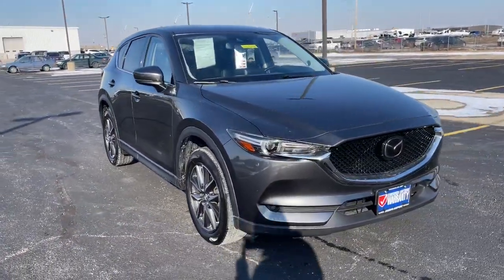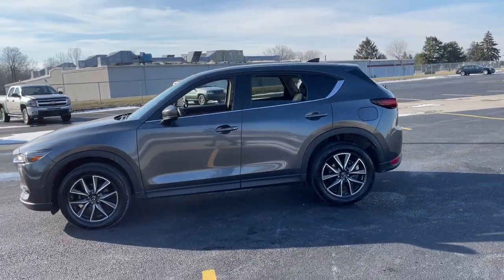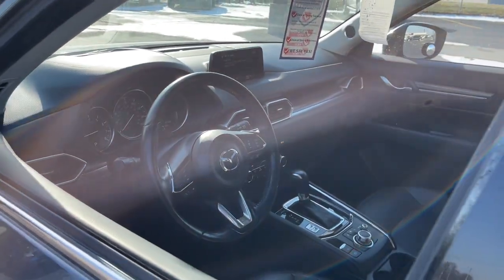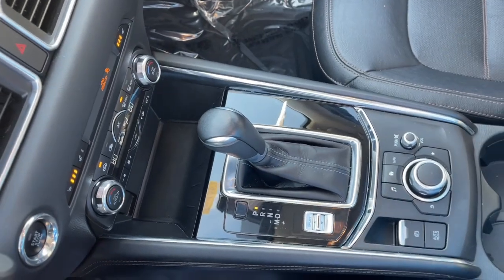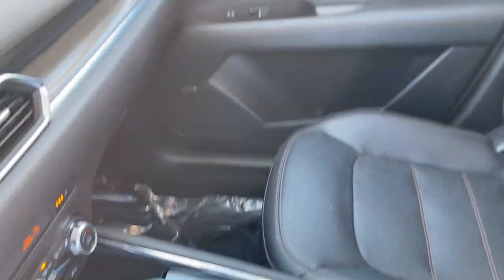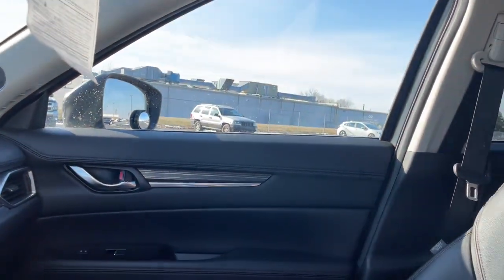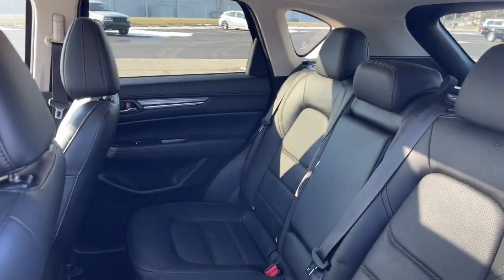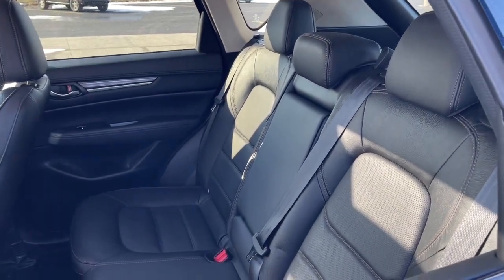2017 Mazda CX-5 dayton, vandalia, middletown, englewood, beavercreek G22144A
Machine Gray Metallic Used 2017 Mazda CX-5 available in Vandalia, Ohio at Joseph Airport Toyota. Servicing the Dayton, Vandalia, Middletown, Englewood and Beavercreek, OH area.
2017 Mazda CX-5 Grand Touring - Stock#: G22144A - VIN#: JM3KFBDL4H0117297

Certified. Machine Gray Metallic 2017 Mazda CX-5 Grand Touring AWD 6-Speed Automatic SKYACTIV 2.5L 4-Cylinder DOHC 16Vbrbr**CERTIFIED LIFETIME POWERTRAIN WARRANTY** Recent Arrival! 23/29 City/Highway MPGbrbrCertification Program Details: We know that shopping for a pre-owned vehicle can be full of uncertainties. We are so confident in OUR pre-owned vehicles that we have covered them with our YES PLAN Certified program. Enjoy the peace of mind of a true NATIONWIDE powertrain warranty. Worry free ownership, Only from Joseph Airport. And because we appreciate your business, enjoy your first oil change COMPLIMENTARY. Awards:br  * 2017 KBB.com Brand Image AwardsbrWe know that shopping for a pre-owned vehicle can be full of uncertainties. We are so confident in OUR pre-owned vehicles that we have covered them with our YES PLAN Certified program. Enjoy the peace of mind of a true NATIONWIDE powertrain warranty. Worry free ownership, Only from Joseph Airport. And because we appreciate your business, enjoy your first oil change on us! COMPLIMENTARY!.